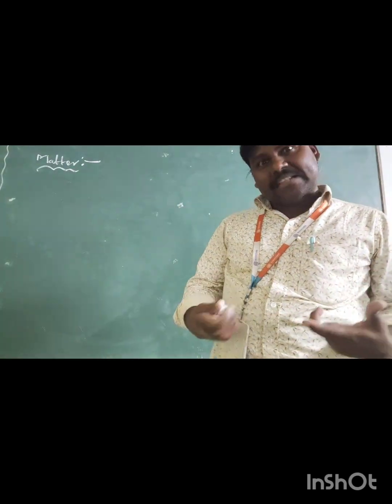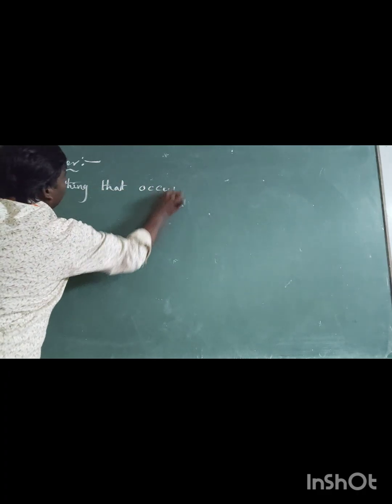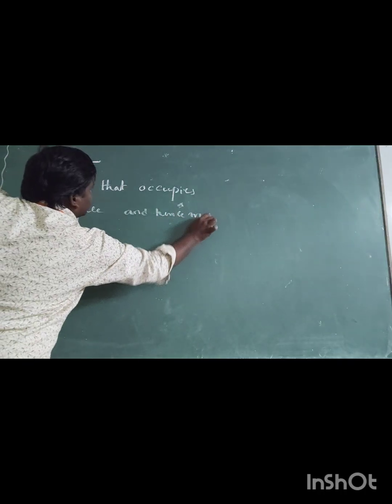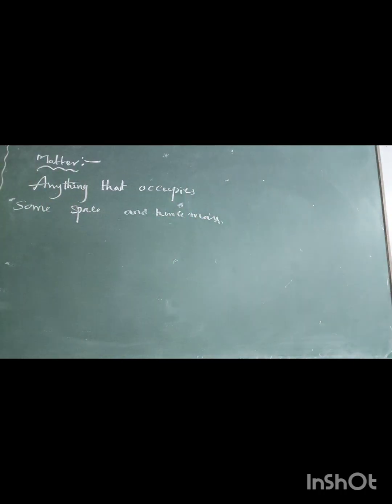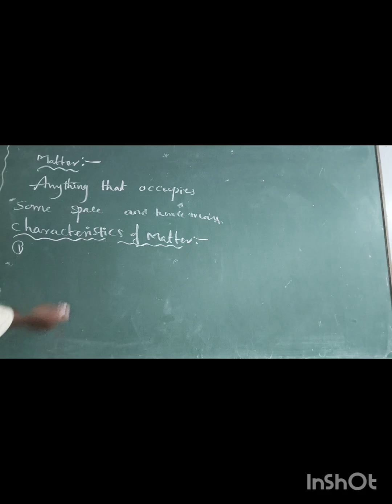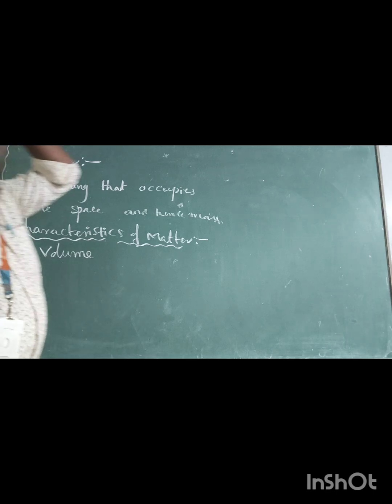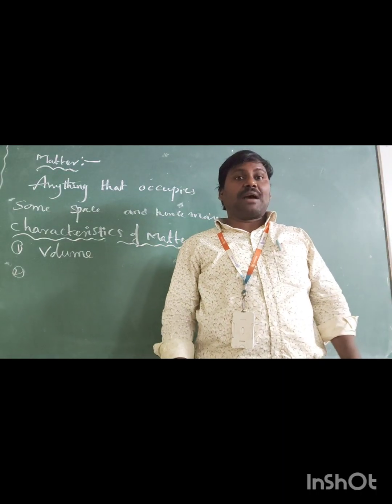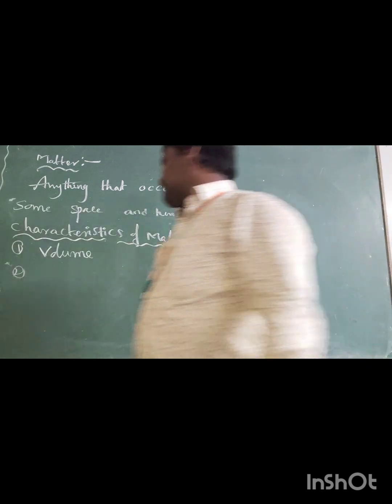Matter & it's characteristics ###chemistry###